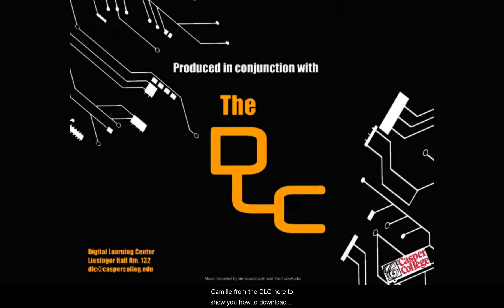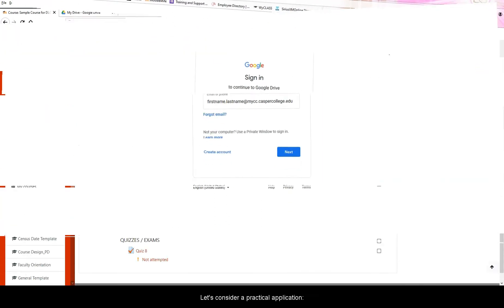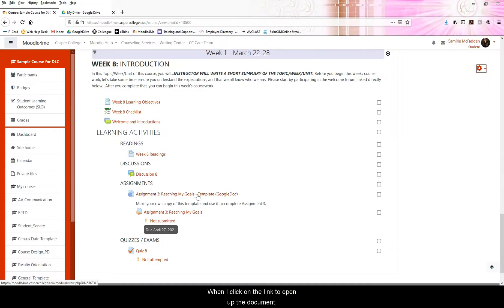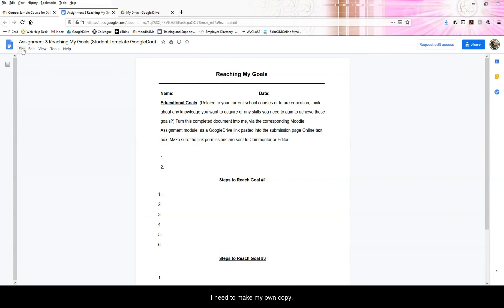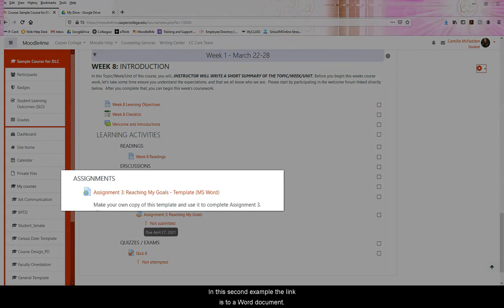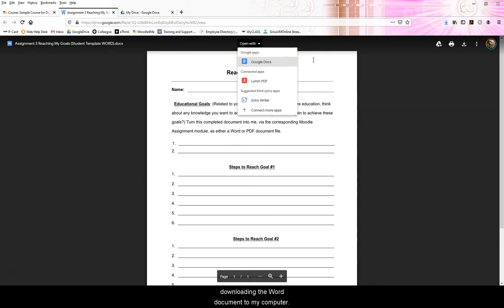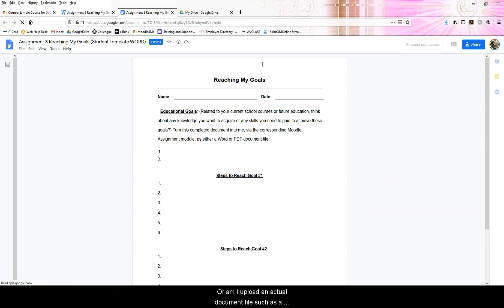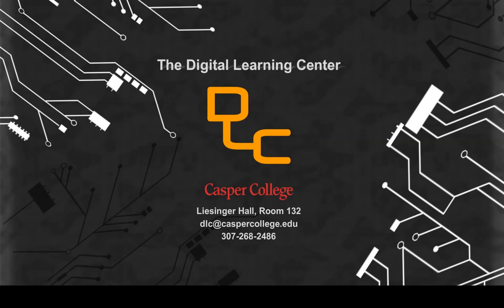GoogleDrive Shared Documents Access and Make a Personal Copy student perspective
1) Accessing a View Only GoogleDrive file that has been shared with you via a link, such as in your Moodle course.
2) Making your own personal copy of the file in order to make edits (such as when your instructor wants you to use the document as a template for an assignment.)
3) Downloading your GoogleDoc to another file format (Word, PDF, etc.).